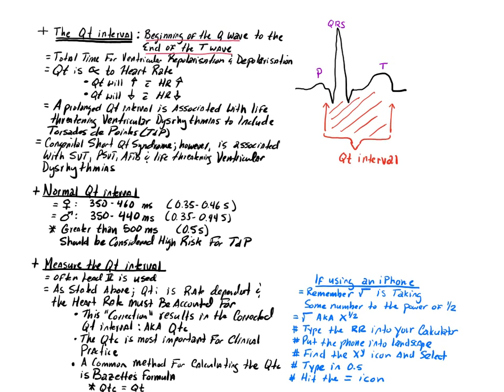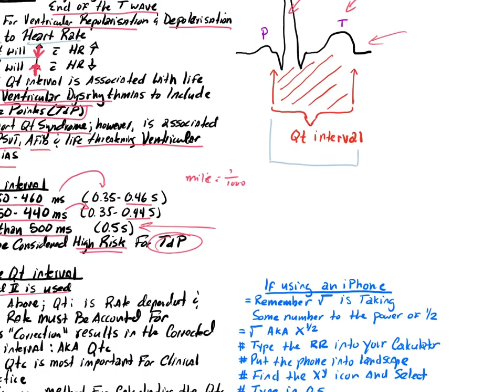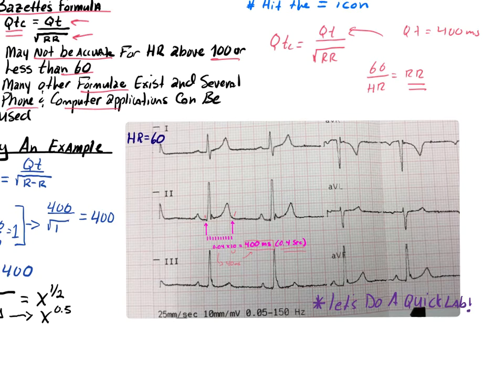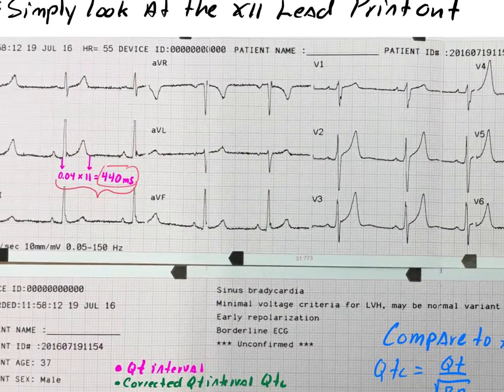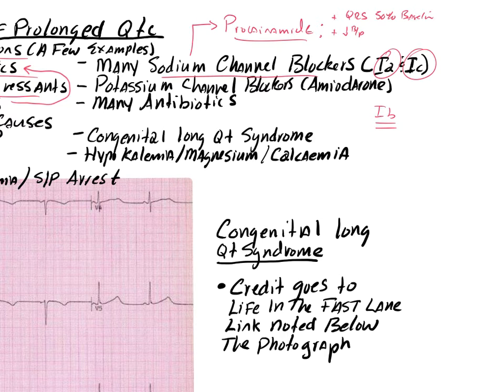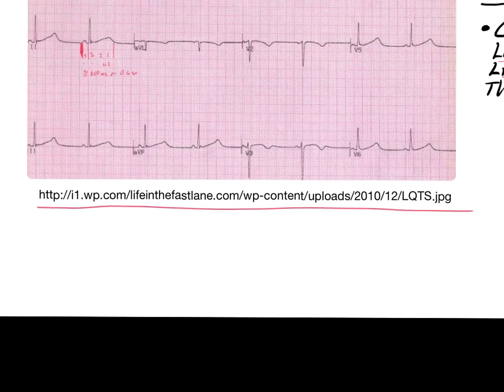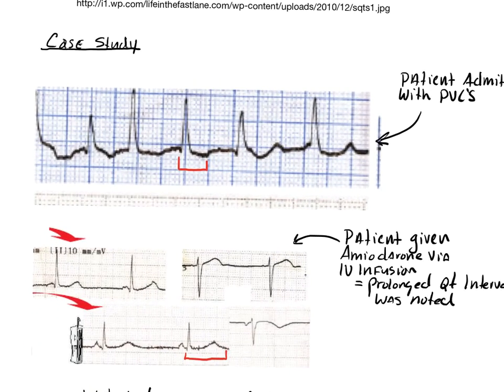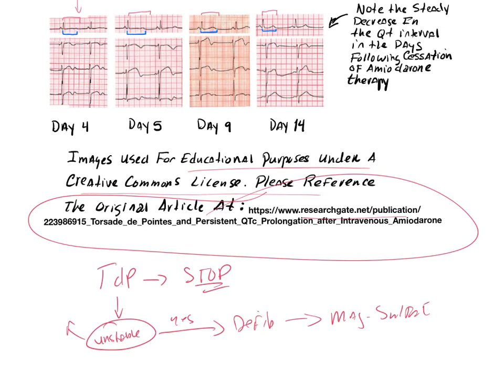The Qt interval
The Qt interval and Qtc